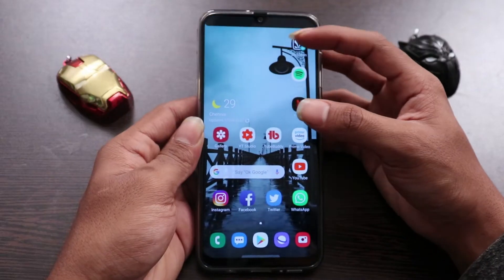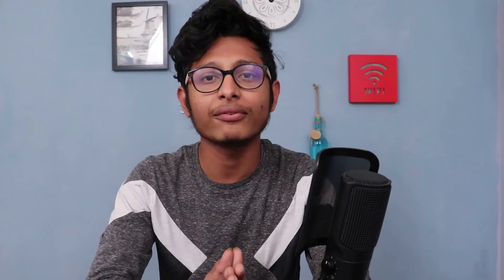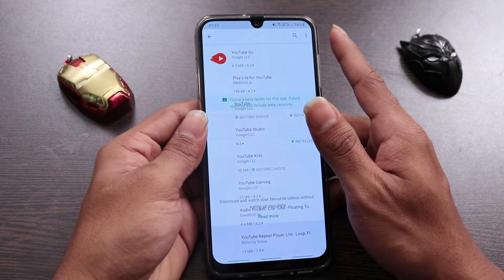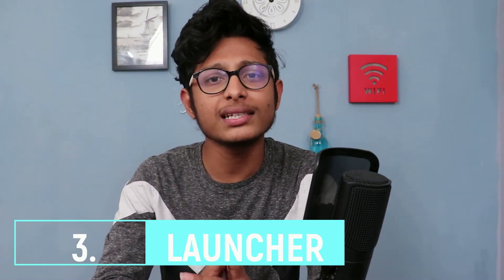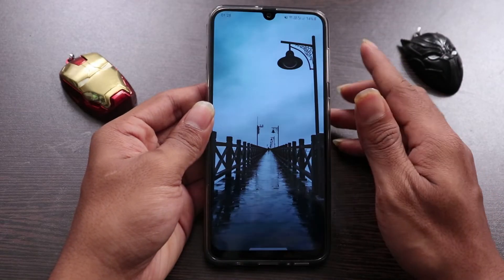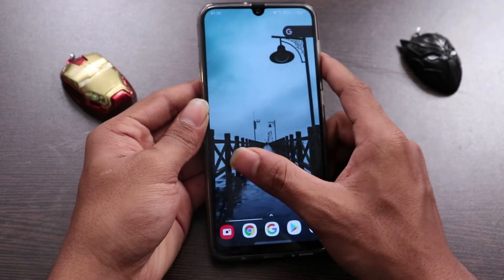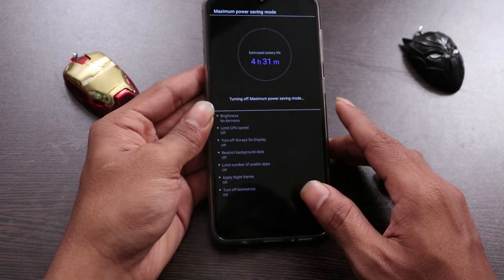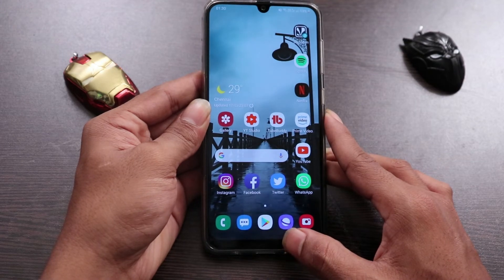HOW TO MAKE YOUR PHONE FASTER IN 2019 | Make your Android phone faster !!!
In this video we will be talking about 5 tips to making your phone faster in 2019. make your android phone faster by following all  the said steps.